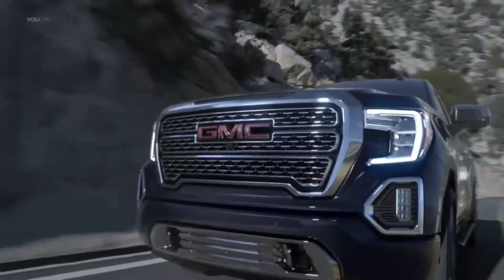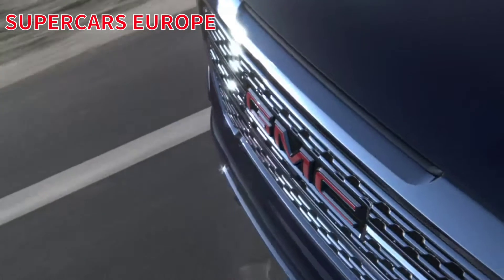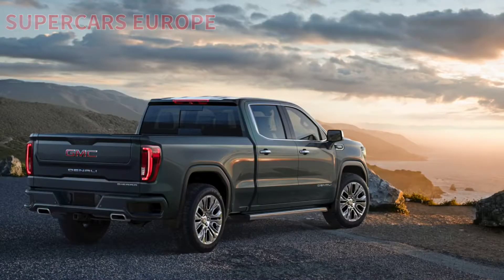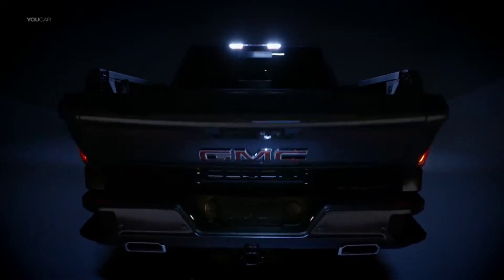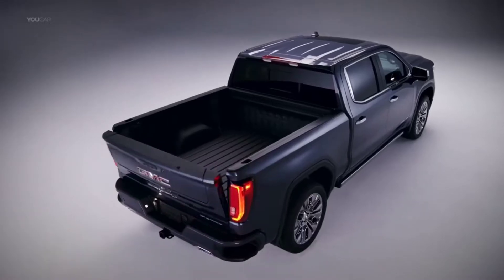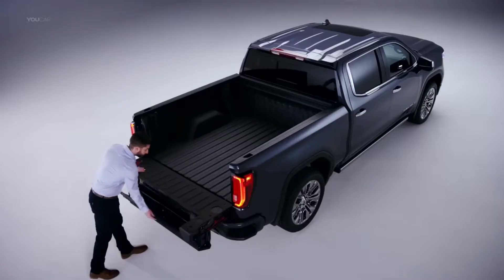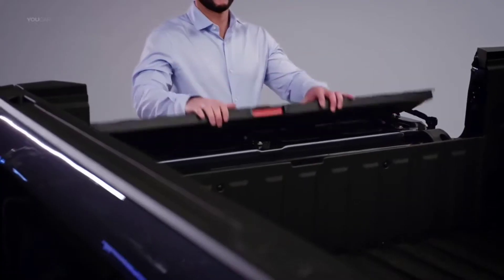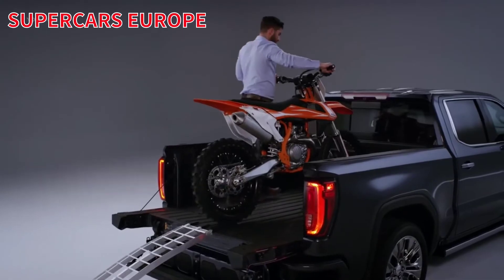2019 GMC Sierra review!! F-150 KILLER!!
This truck certainly has the best interior of all trucks! What do you guys think?